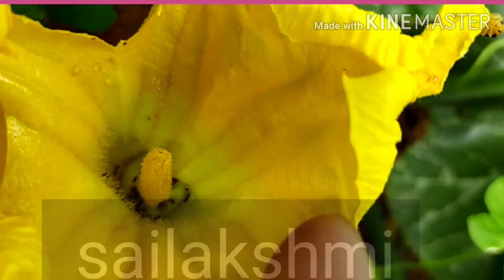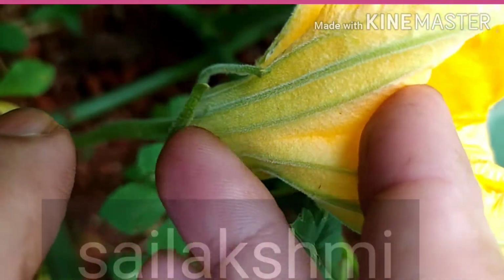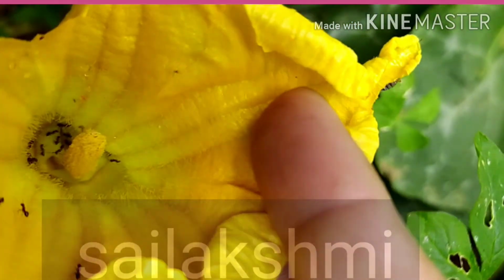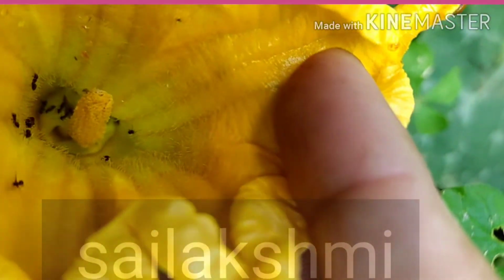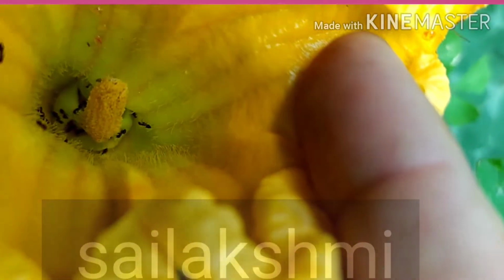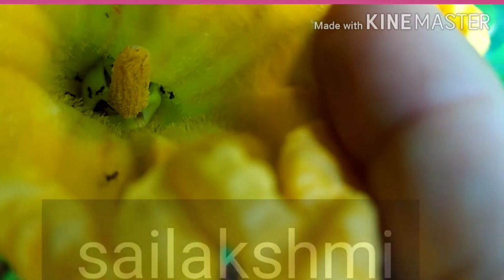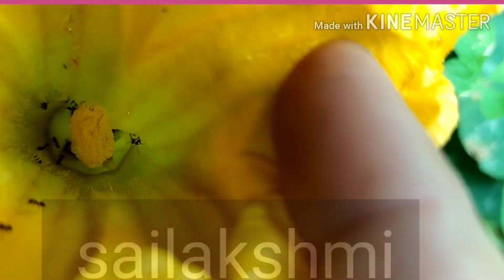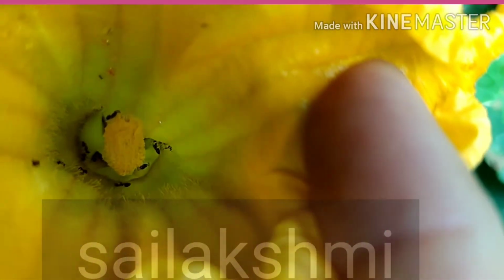Unisexual flower explained with an example